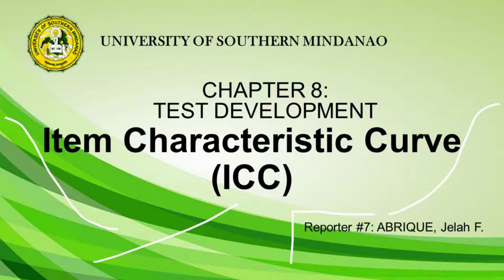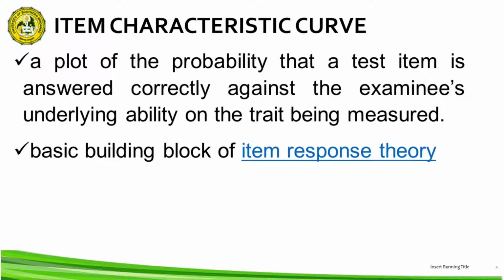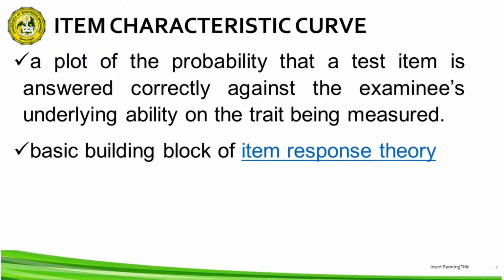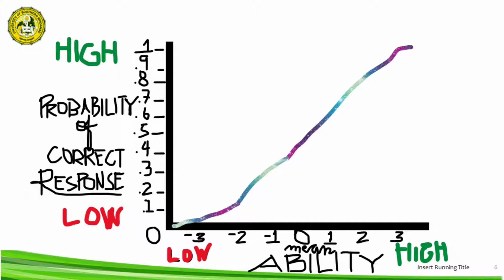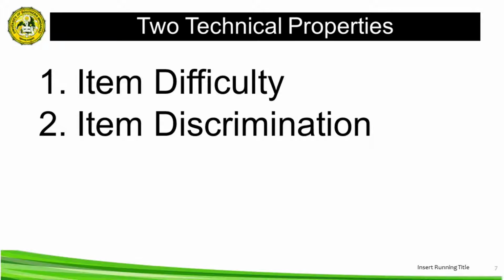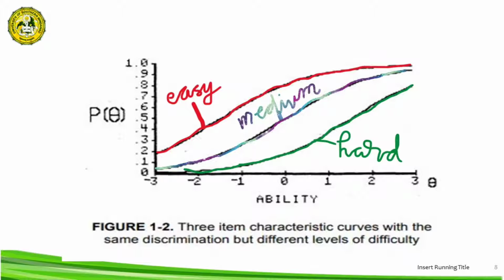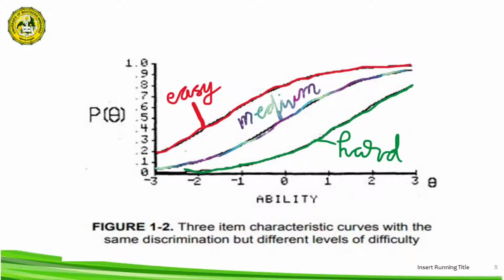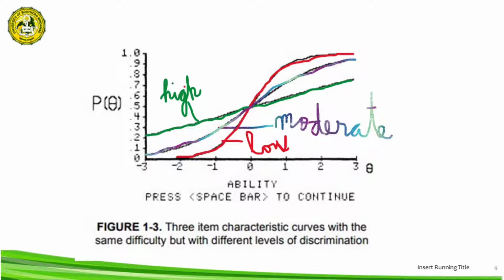CHAPTER 8- TOPIC 3- REPORTER 7